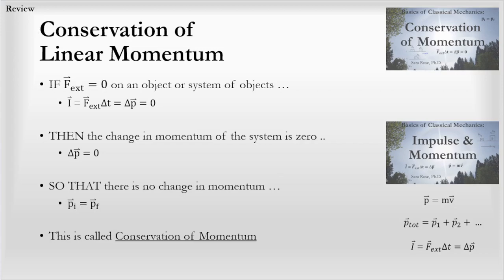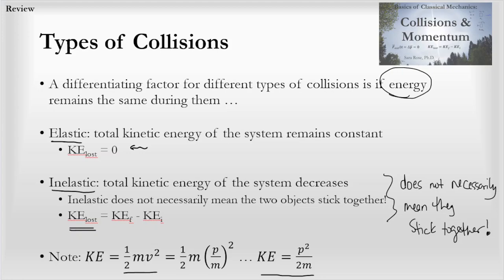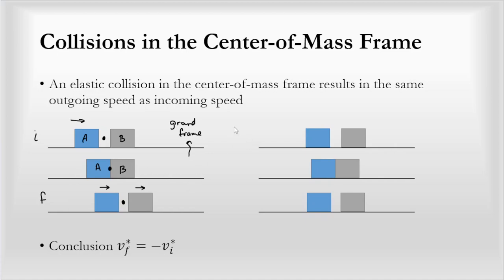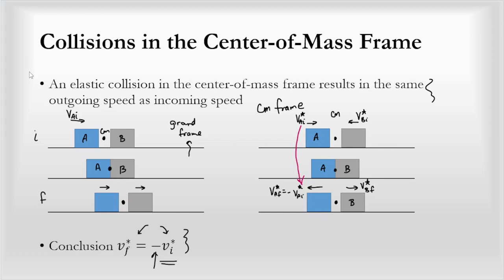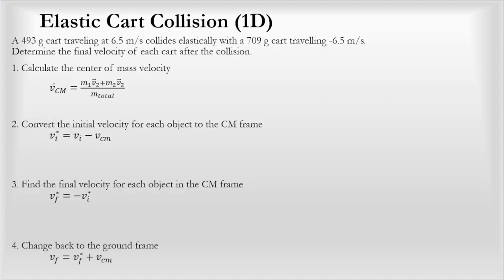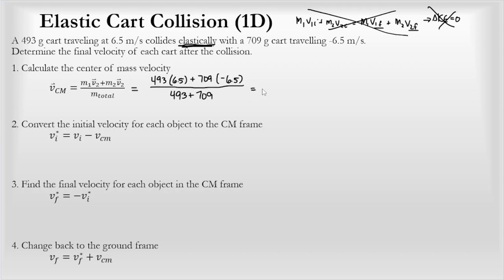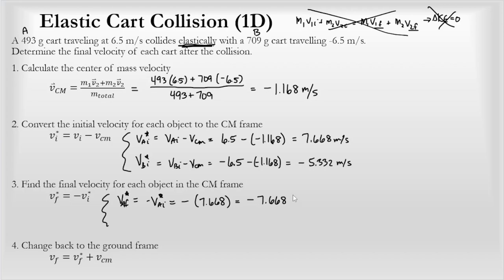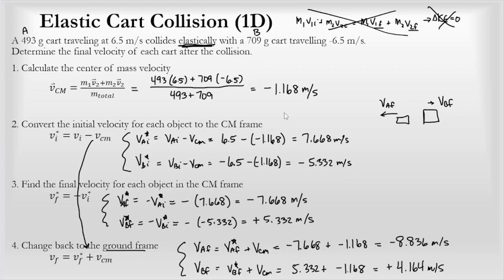Elastic Collisions in the Center of Mass Frame (Calculus-based Mechanics)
A lesson and example problem involving solving elastic collisions in the center of mass frame.